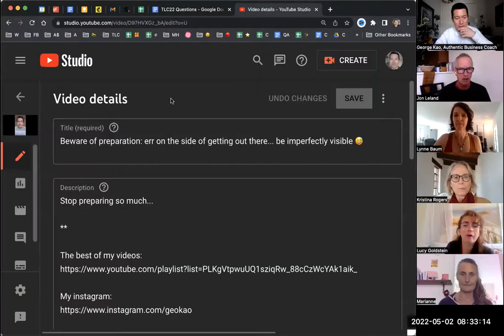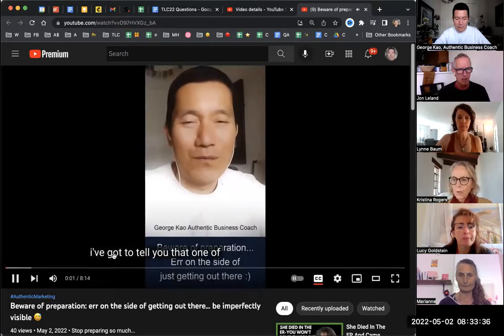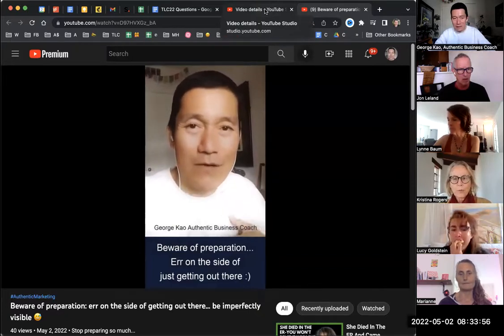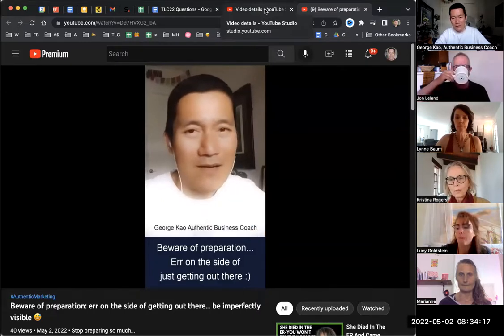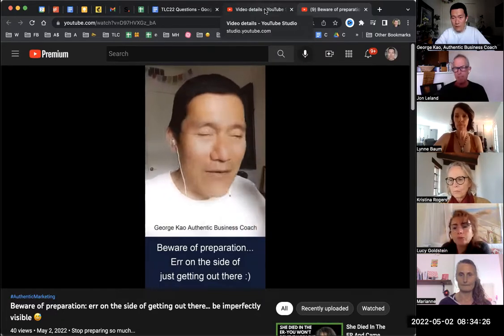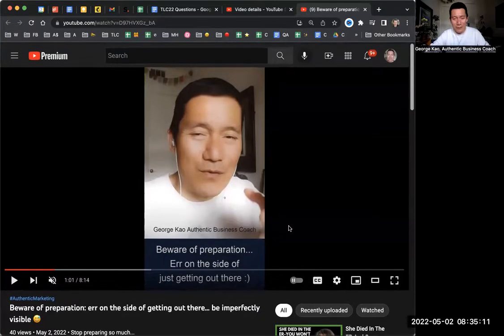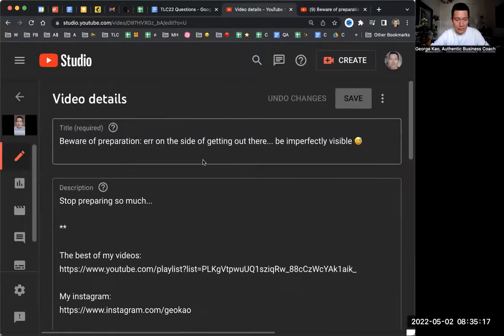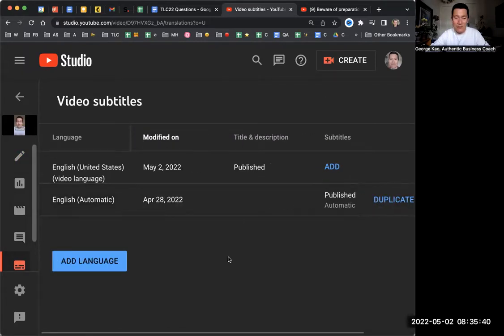Why I *don't* take extra effort to add Captions to my videos...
...because my viewers have *not* asked me to put them back on the platforms (e.g. IG) where it takes extra effort 😆